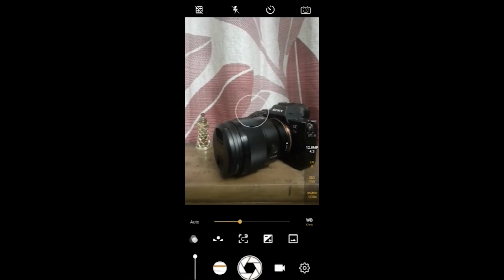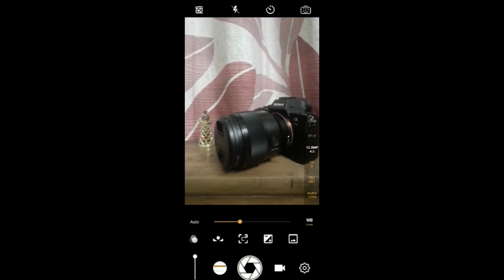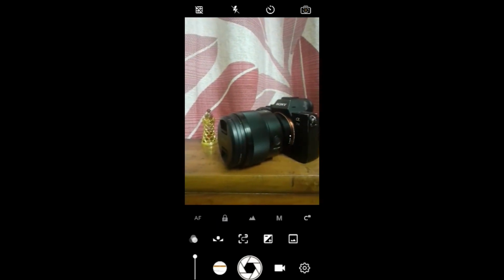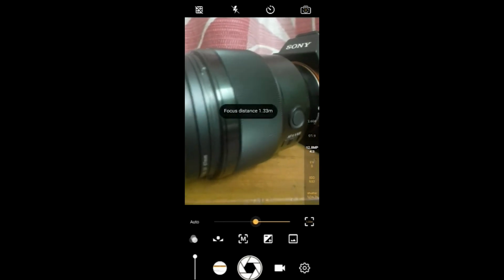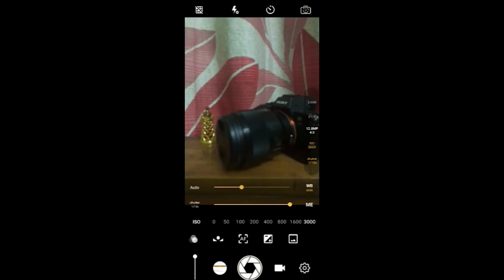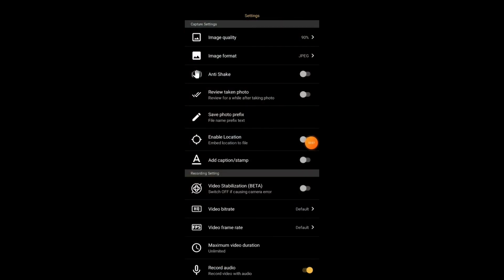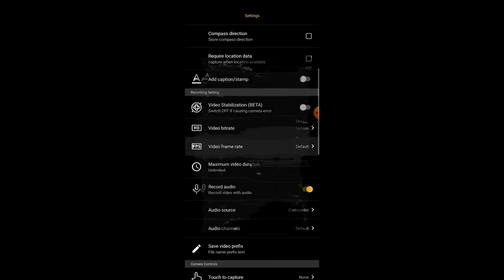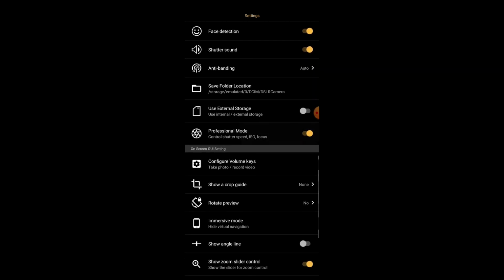Filmic pro tutorial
manual cam tutorial